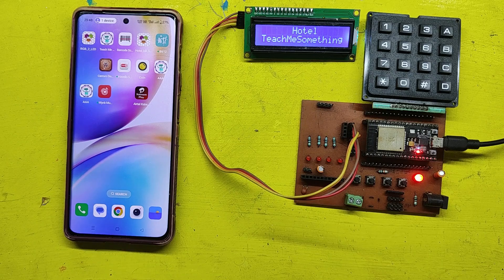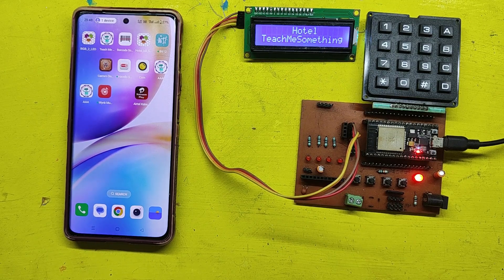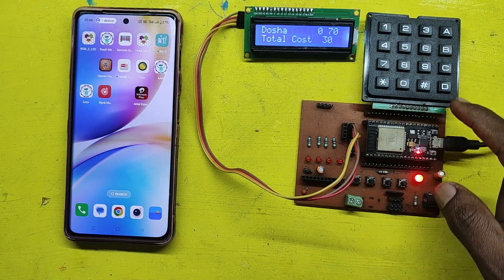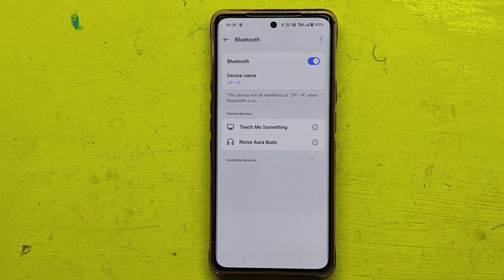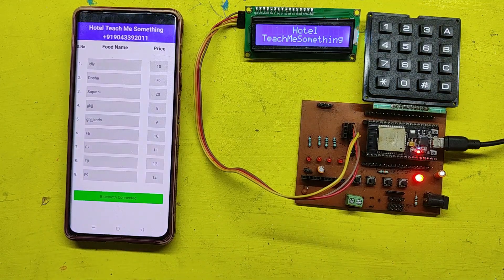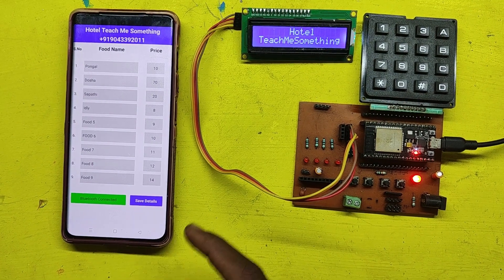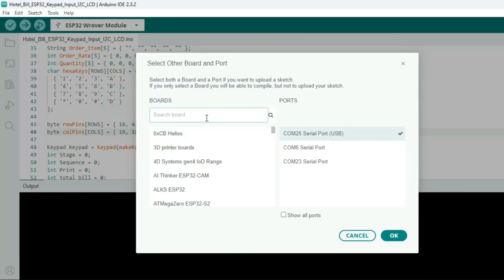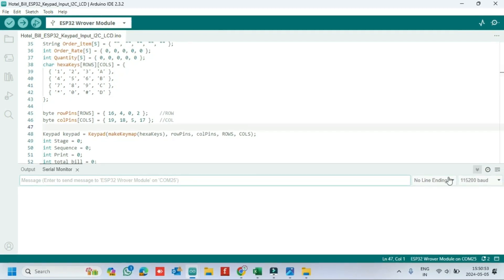ESP32 Restaurant billing System Serial monitor using 4x4 Keypad & I2C LCD || MIT App Inventor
Dear Viewers,